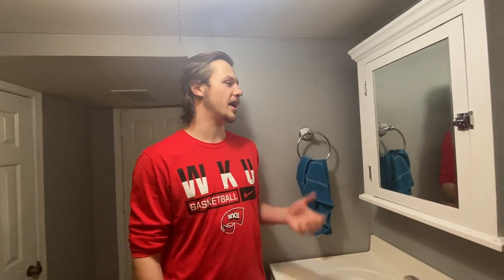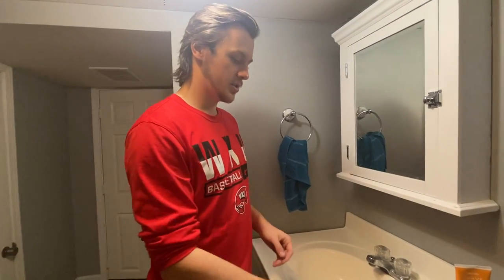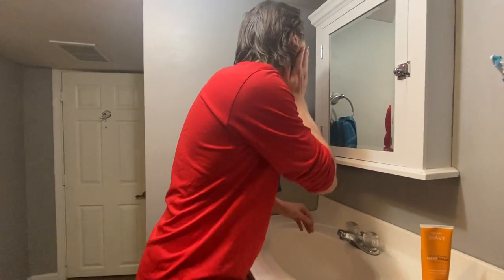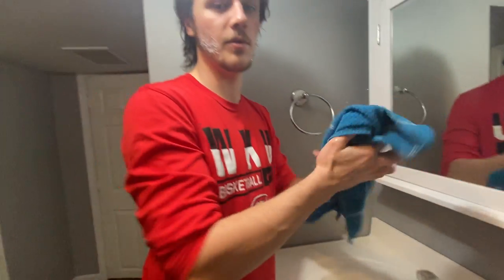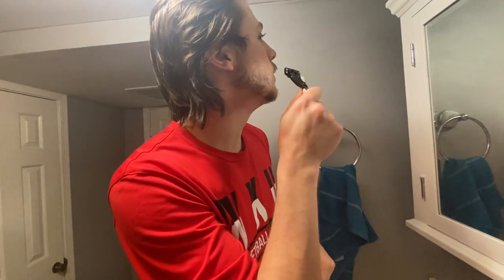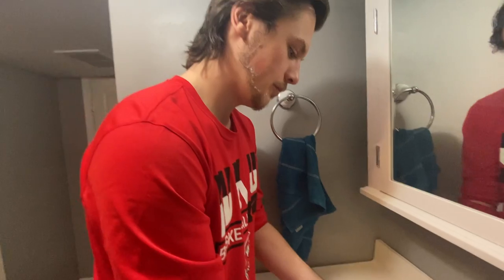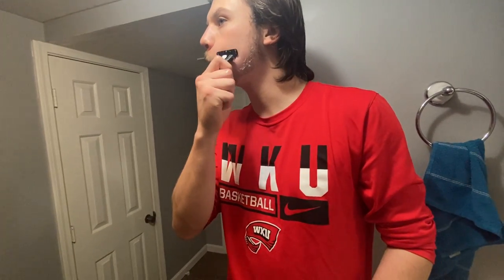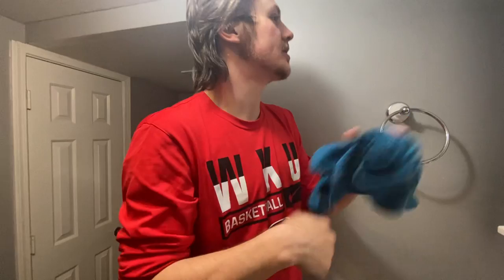How To Shave One’s Face | Demonstration Speech